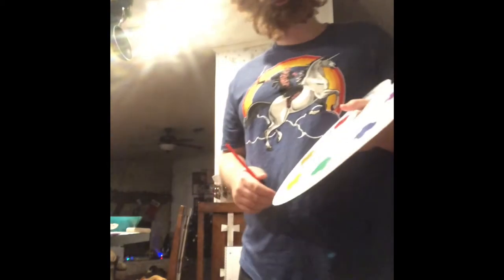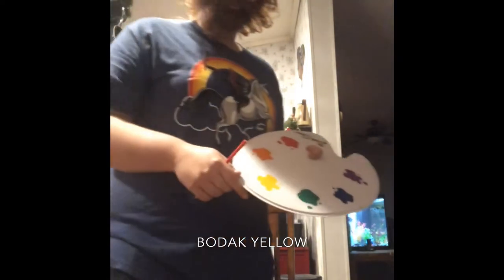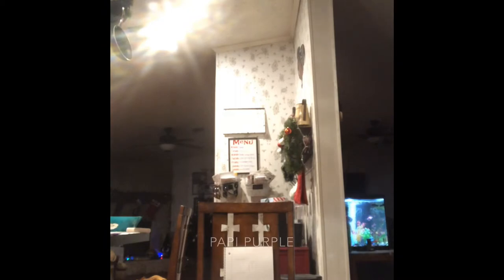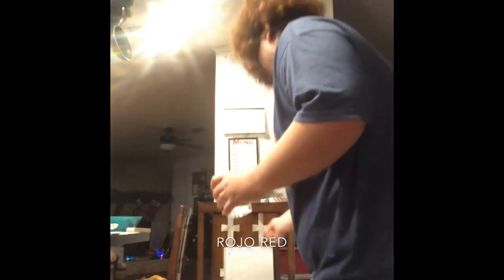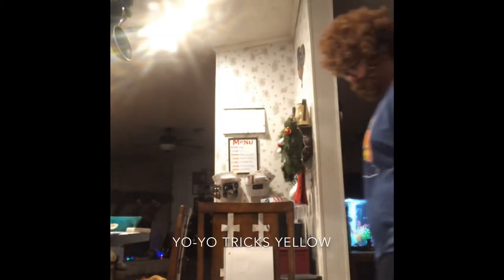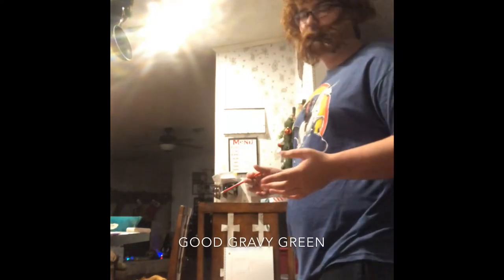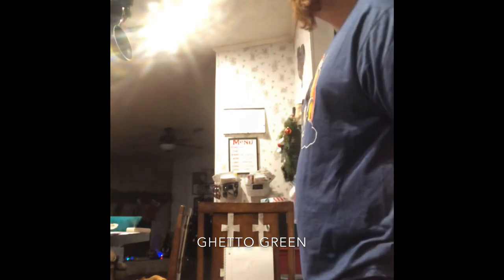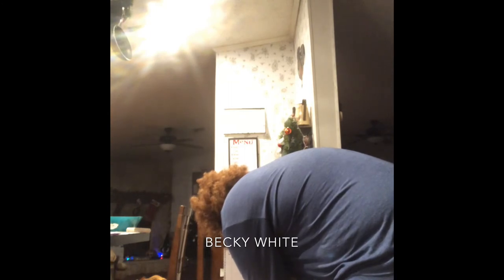Low Budget Bob Ross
Becky White vs Santa Claus is out now!